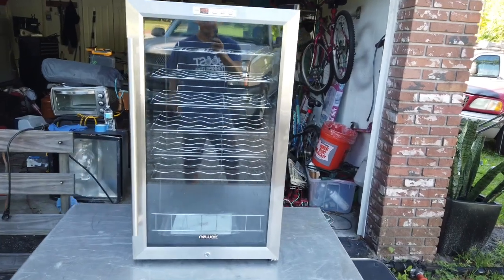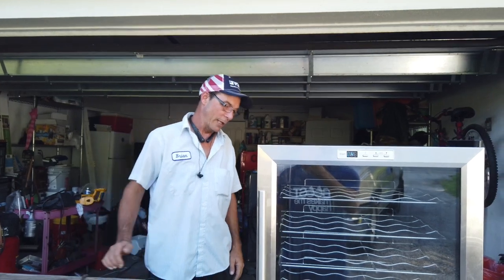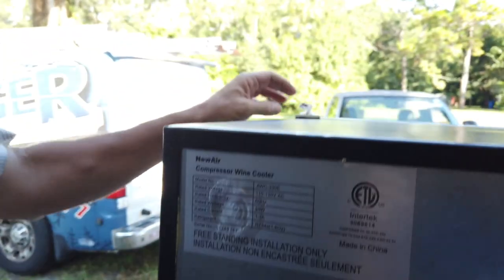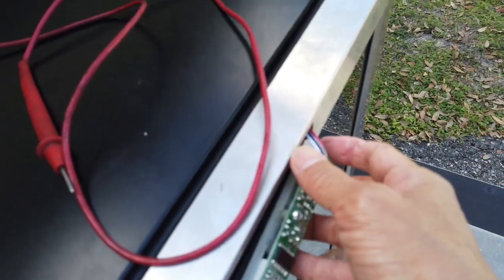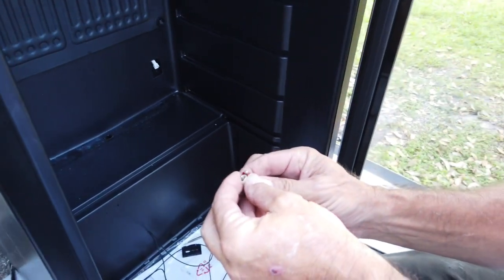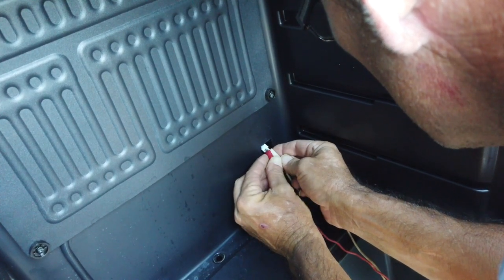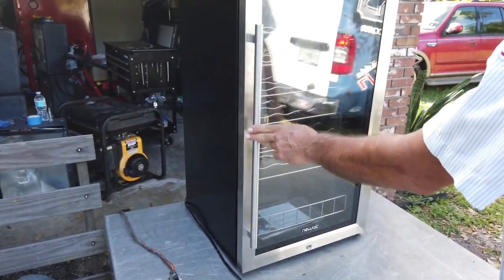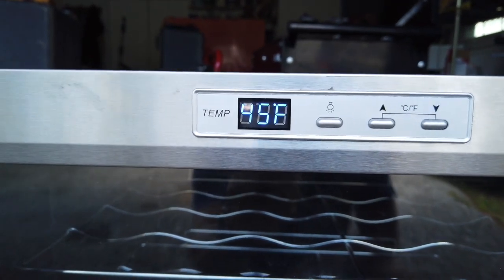Newair Wine refrigerator - cooler repair Wine refridgerator - cooler repair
We repair a Newair wine cooler. This video is about Wine refridgerator - cooler repair